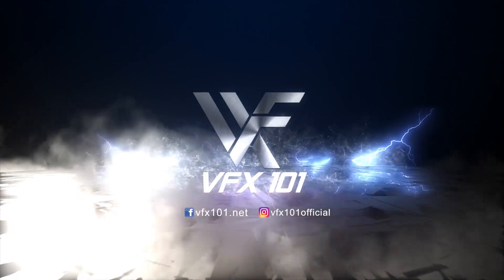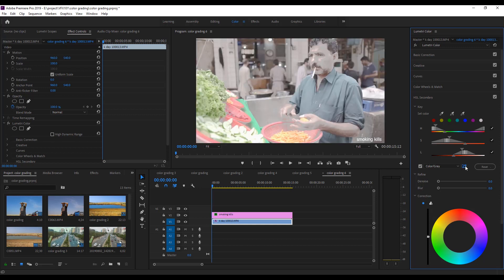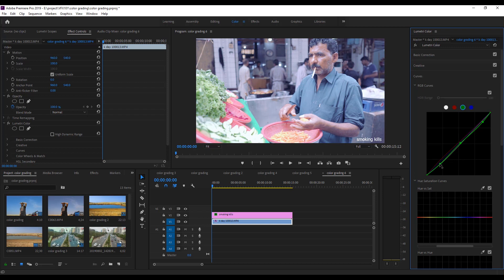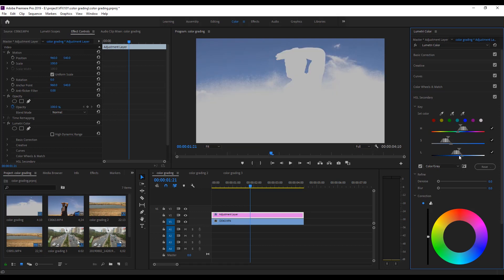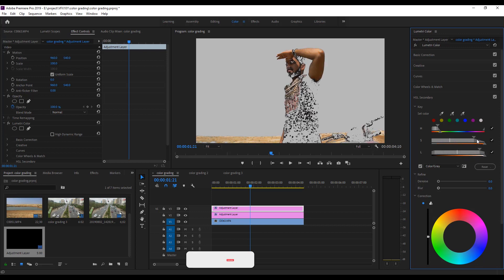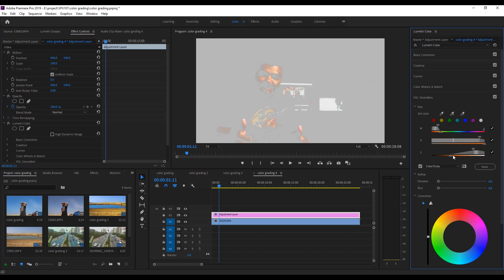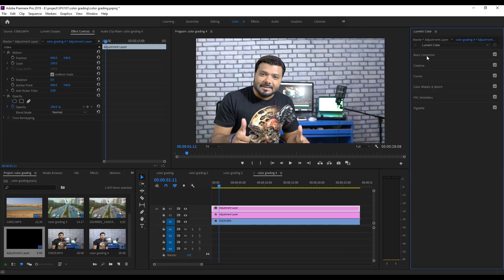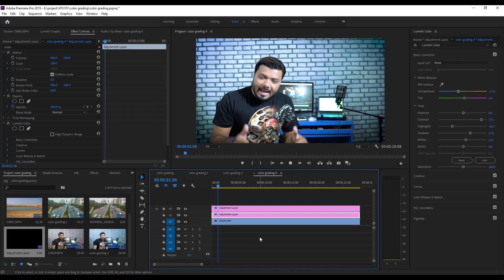Color Grading in Premiere Pro CC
In this tutorial you will learn about the how to color grading in premiere pro and working with adjustment layer. After watching this tutorial you will be able to color grade your own video quickly.